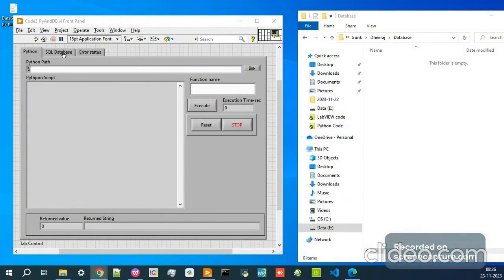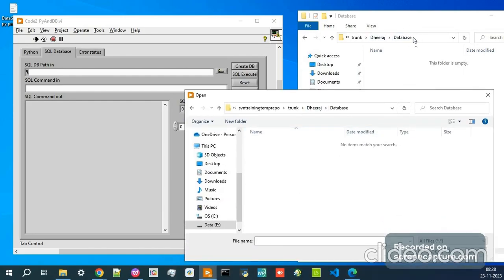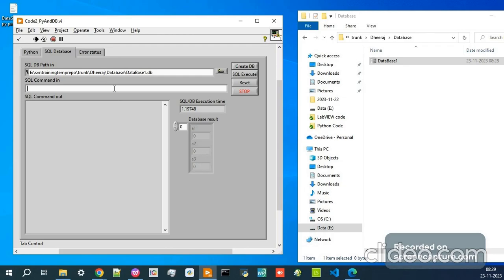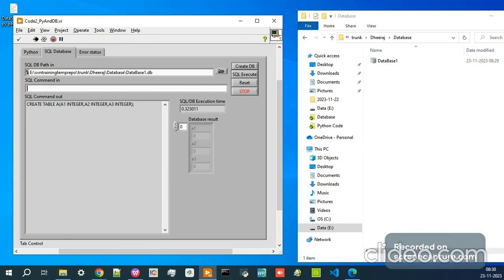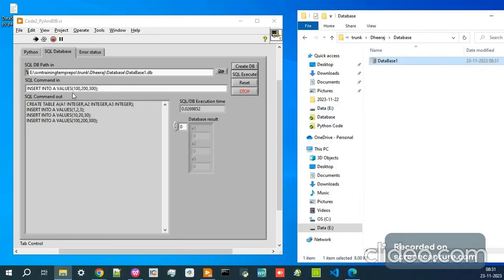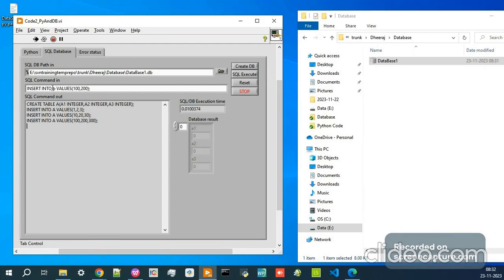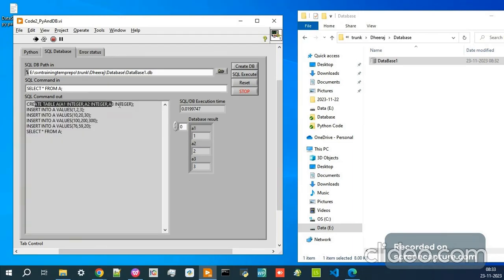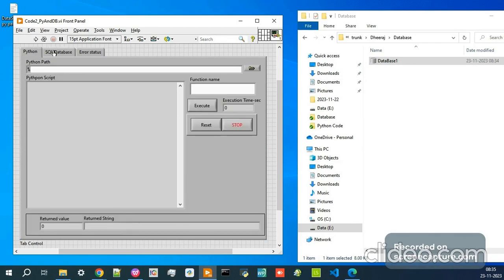(Part 2)SQL command ,Auto database file creation in Self implement LabVIEW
Part 1 - Executing Python file in LabVIEW and finding execution time